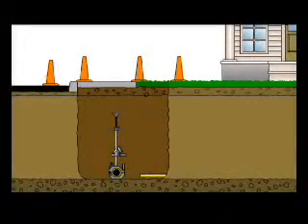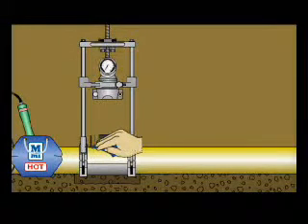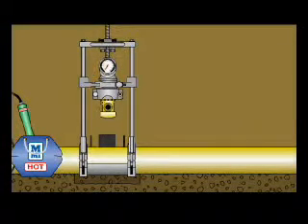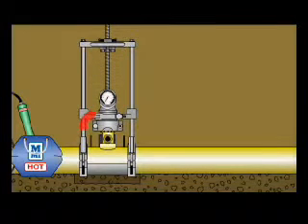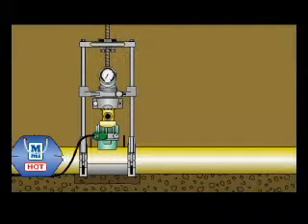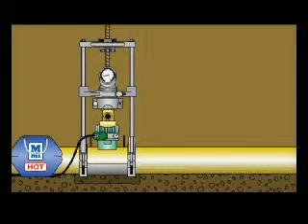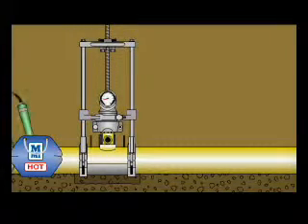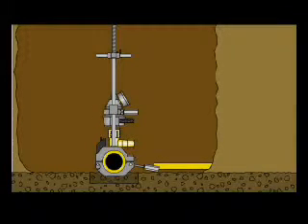saddle fusion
SADDLE FUSION FOR PE PIPES